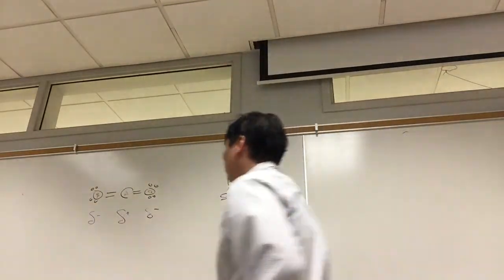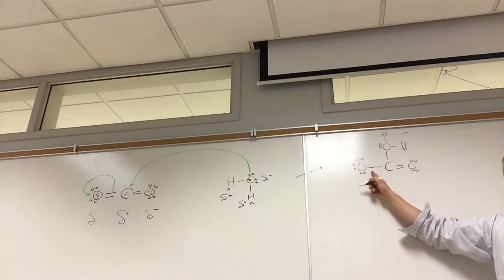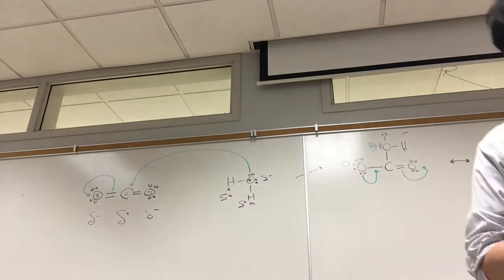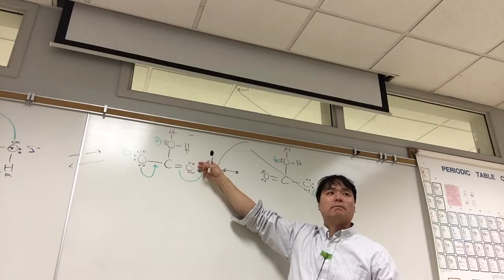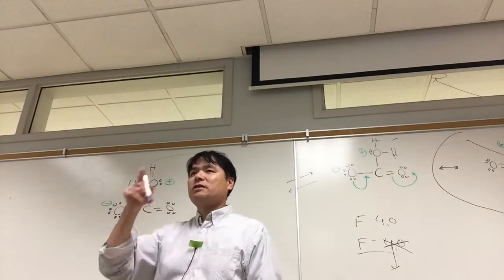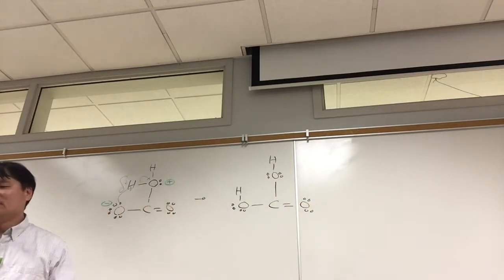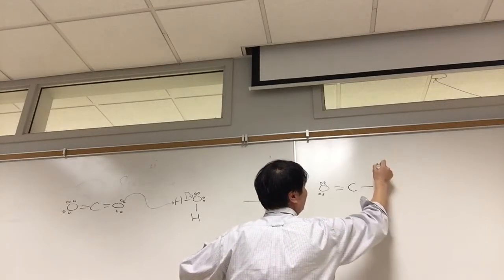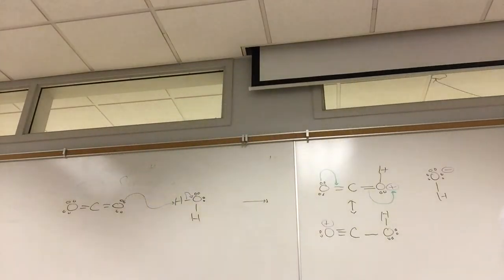Chem 1B 1244 012116 A